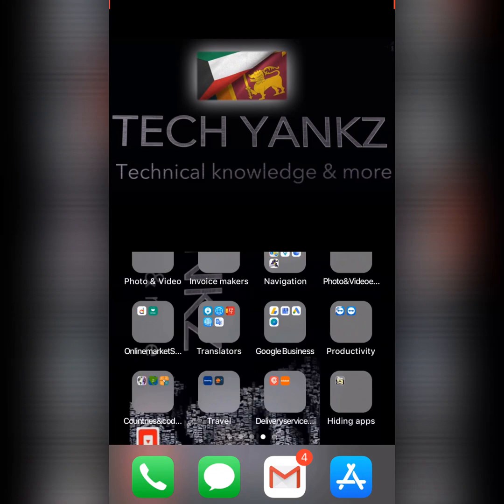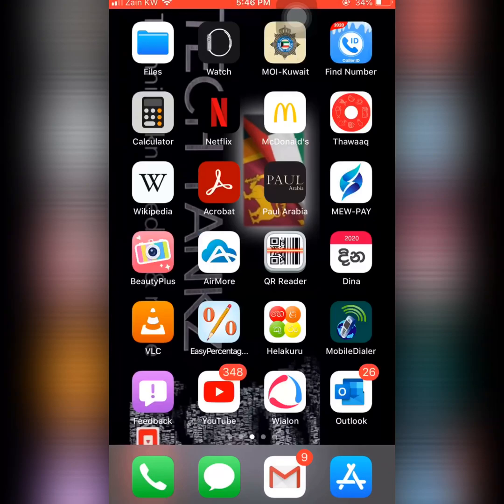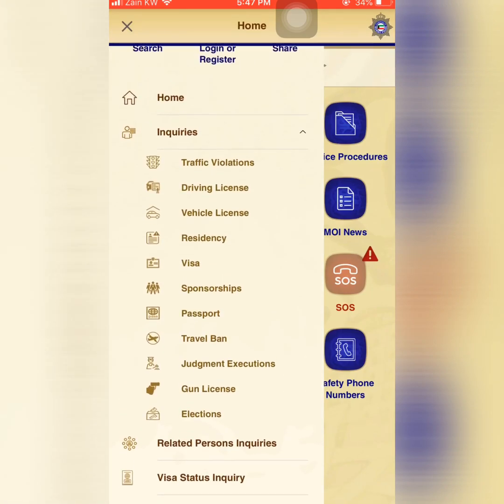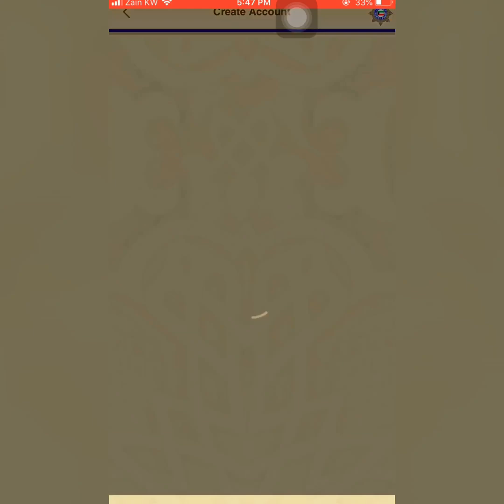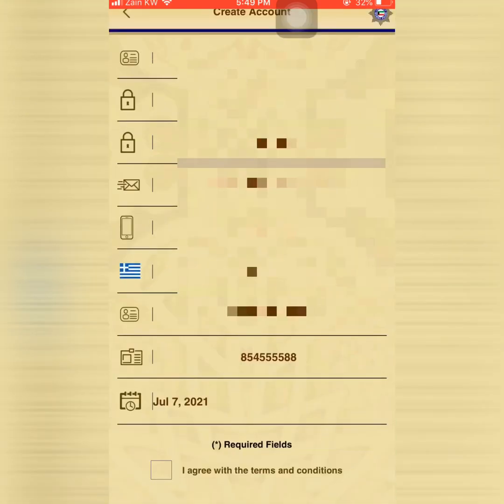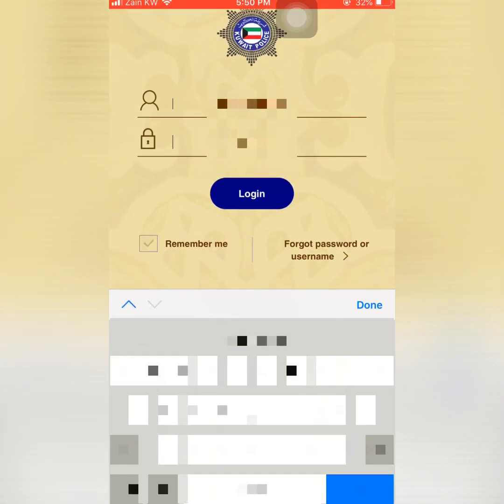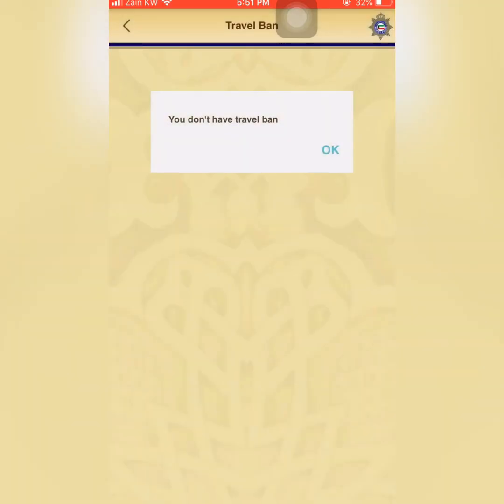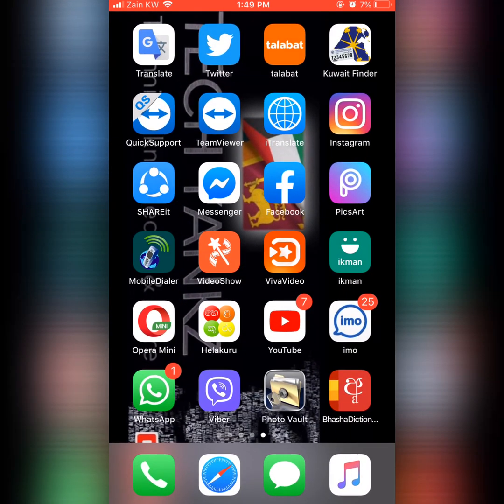How to Use Kuwait MOI Application ( easy and step by step )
Hello friends,